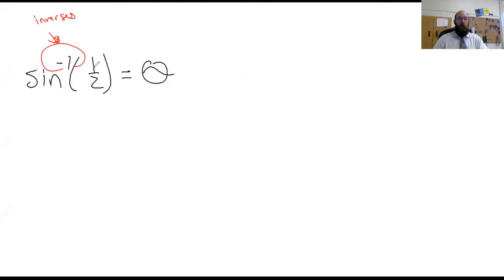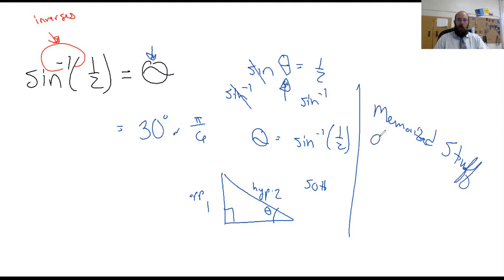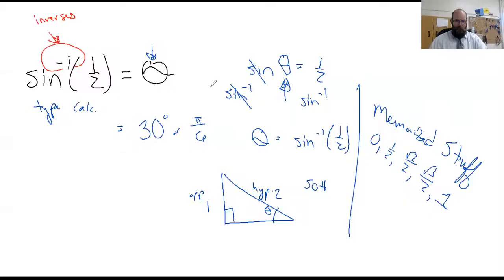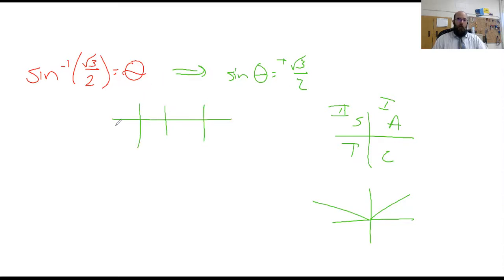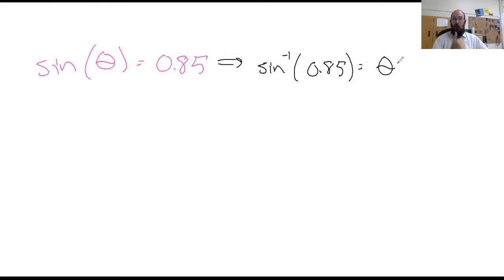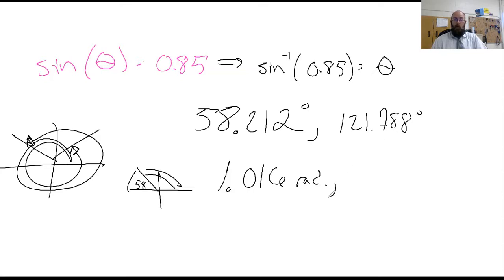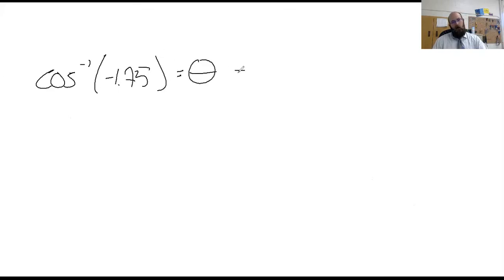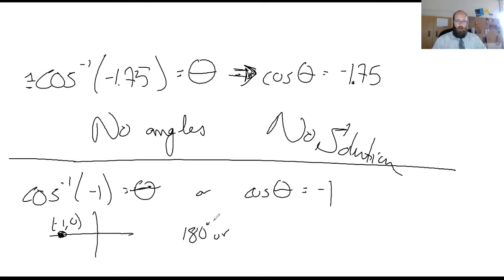Solving Trigonometric Equations Using Inverses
This video explains how to solve trigonometric equations when you are looking for the angle instead of the ratio.

This is 8.1 for my algebra 2 students.